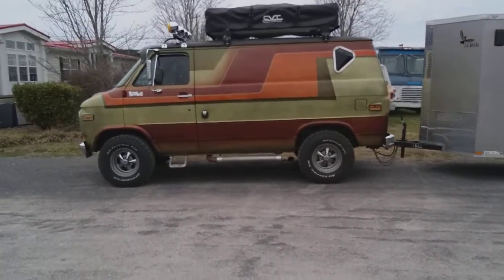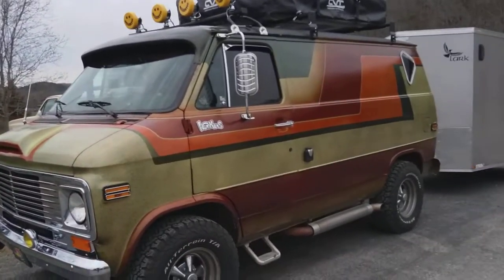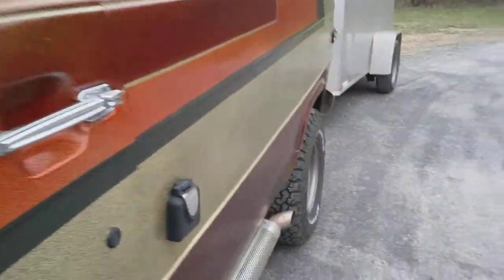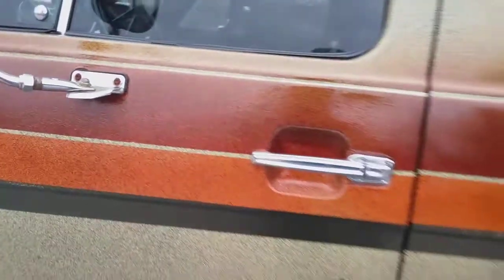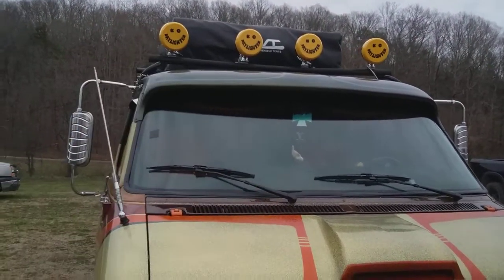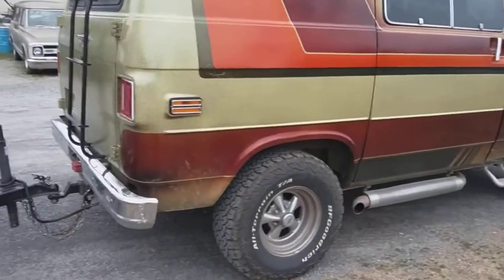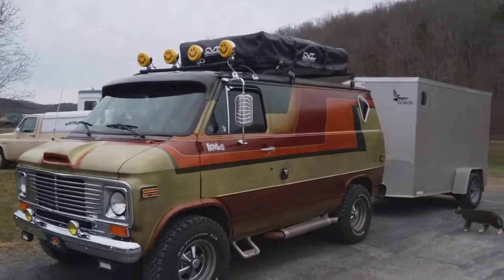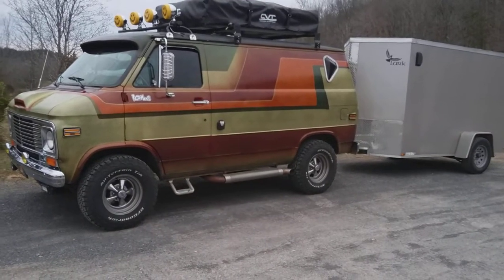This 1980's Chevy Van that is Dressed up like a 1970's Chevy Van! GLITTER going to Daytona Bike Week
This is one very cool Chevrolet Van! Classic 1970's Chevy Van!